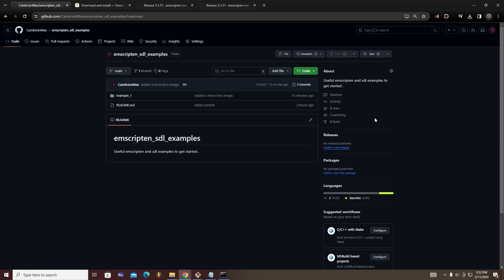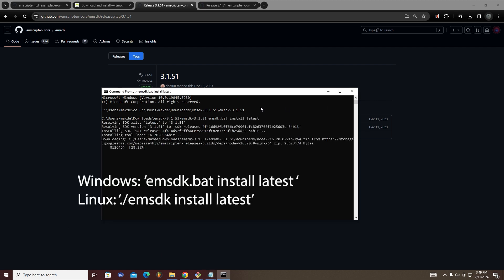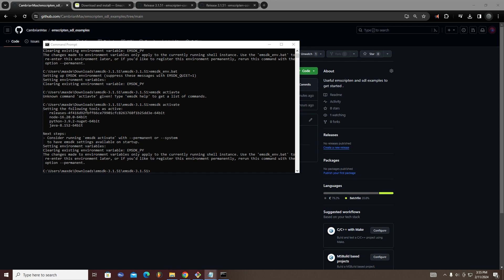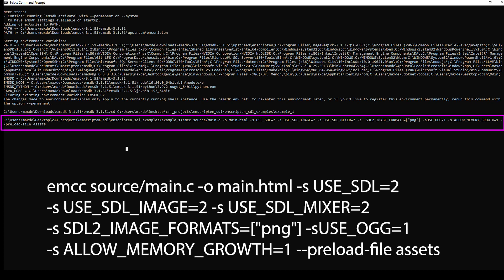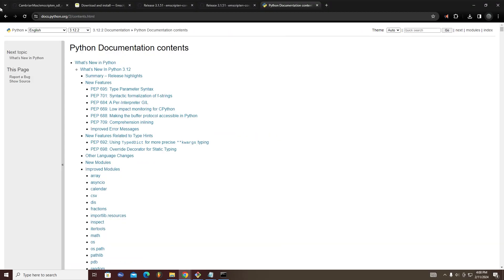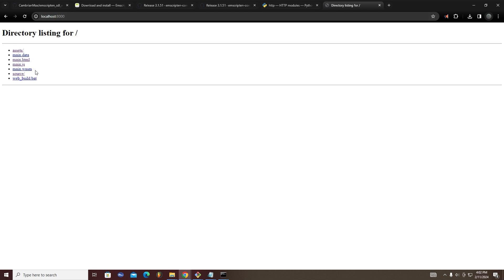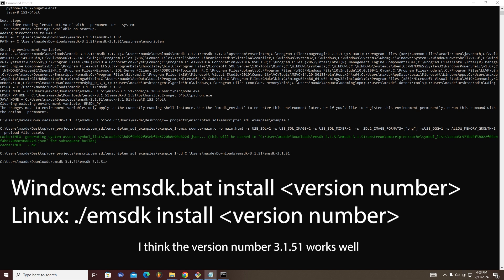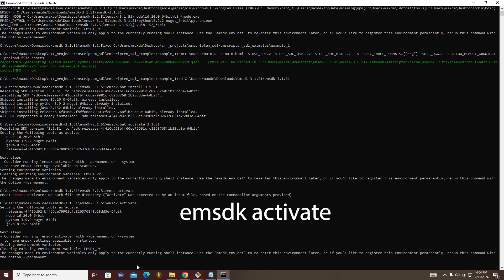How to run an SDL2 C program in the browser with Emscripten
A short tutorial on compiling an SDL2 C program for the browser with Emscripten.